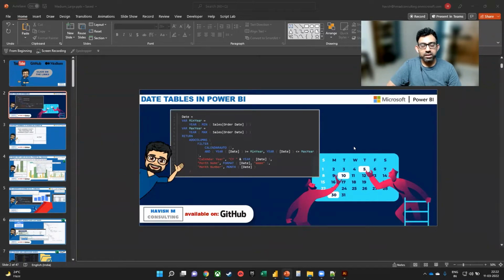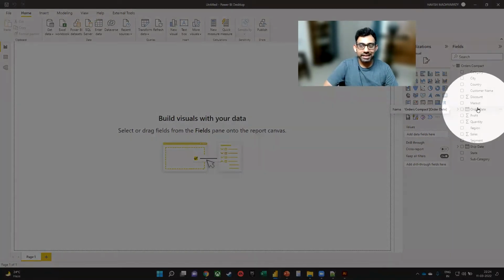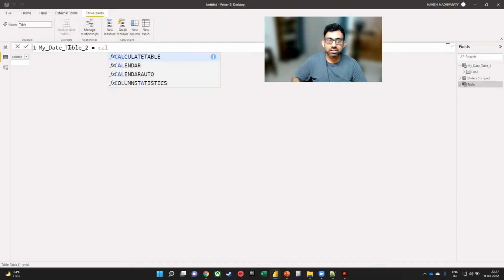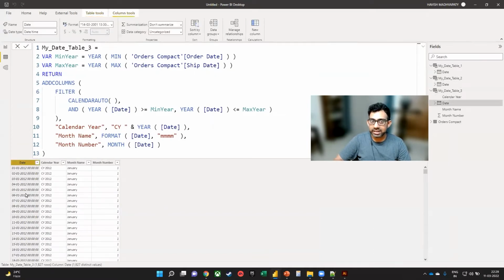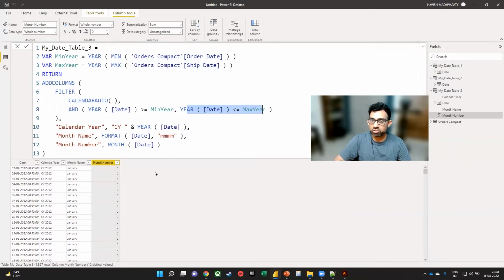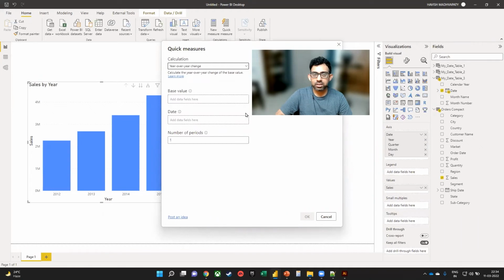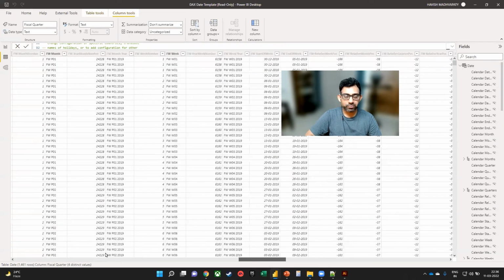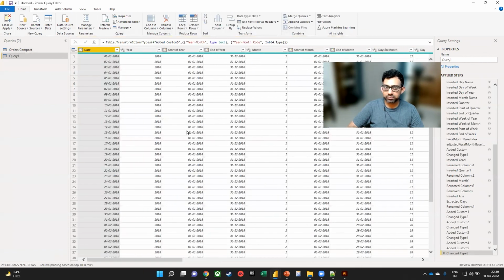PowerBI Date Tables